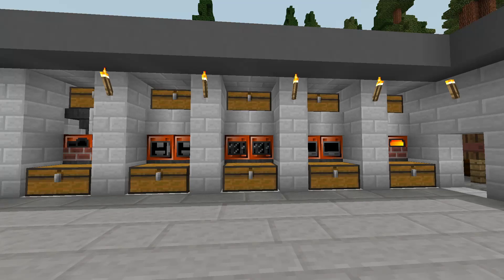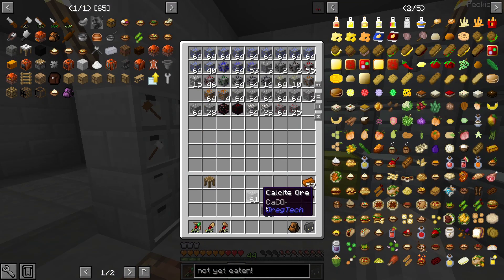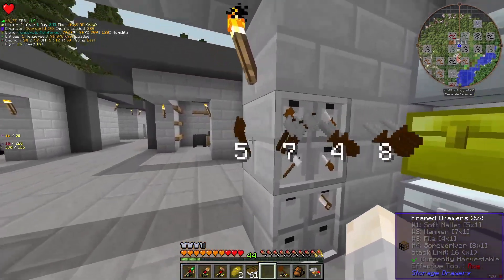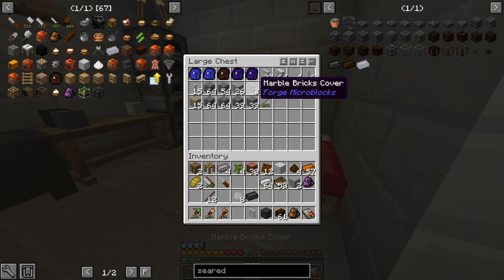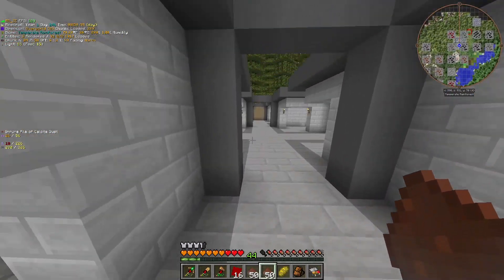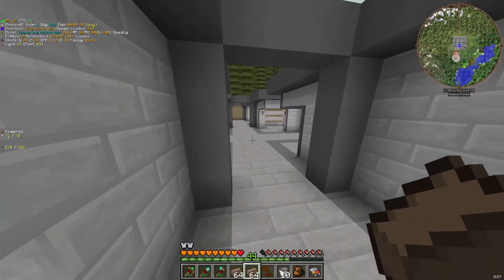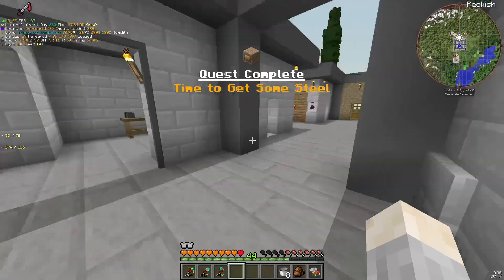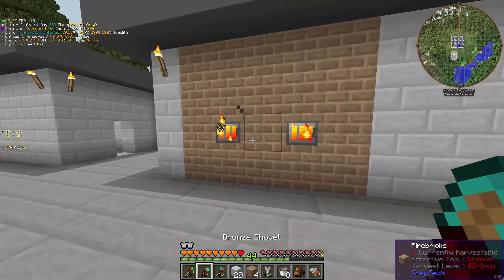Minecraft - GTNH Ep.4 | STEEL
Join me on an adventure through one of the most difficult Minecraft modpack's ever made!